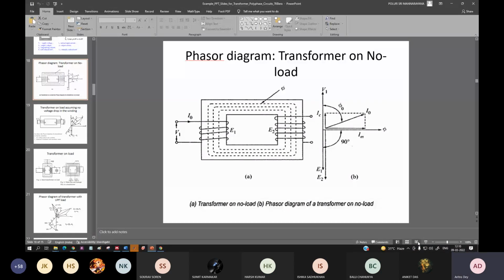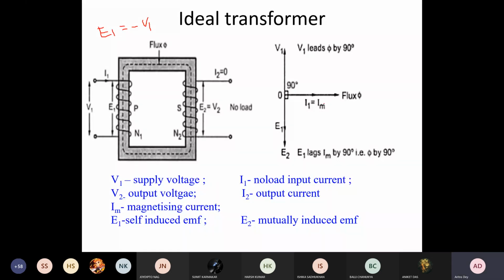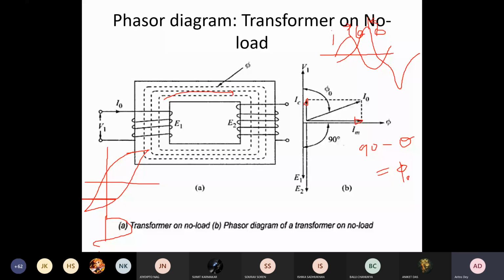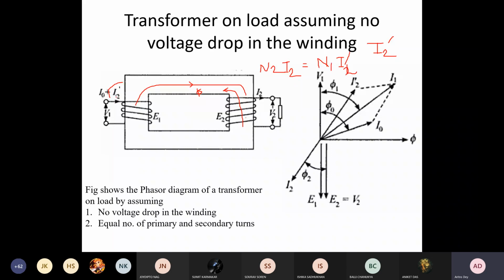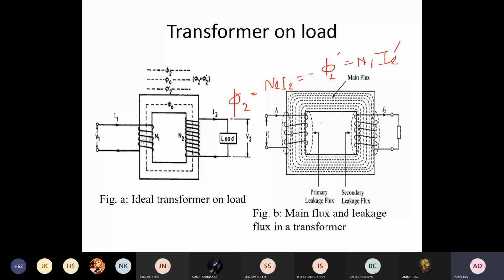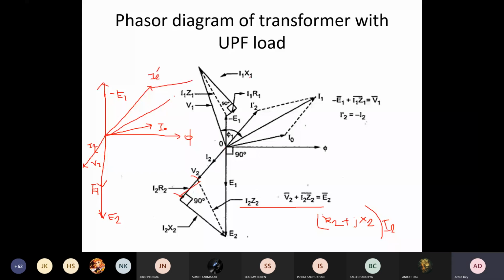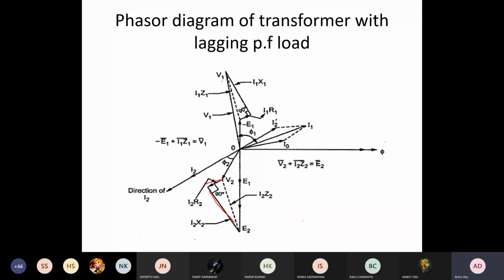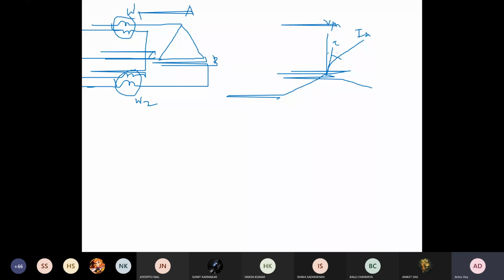EEC 01 on 9th march'22